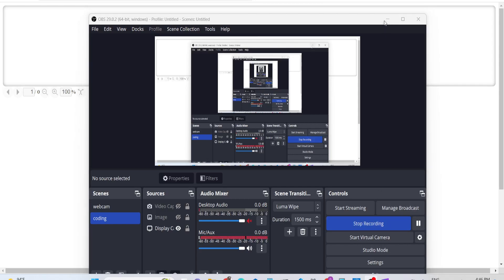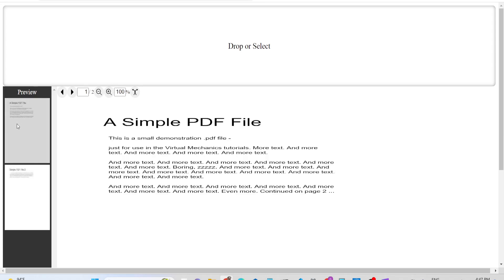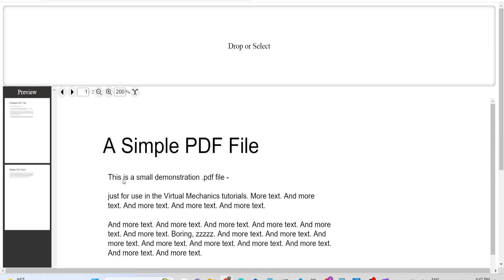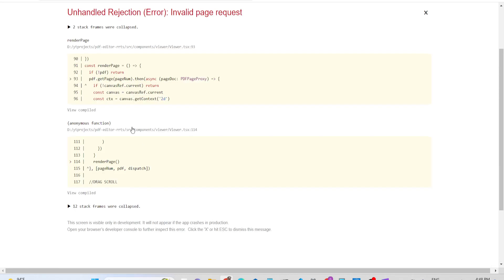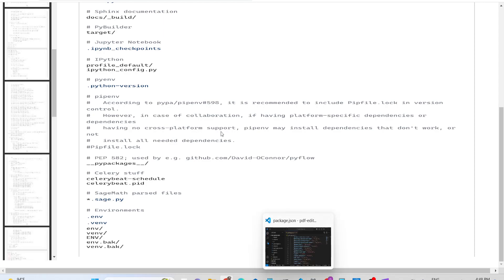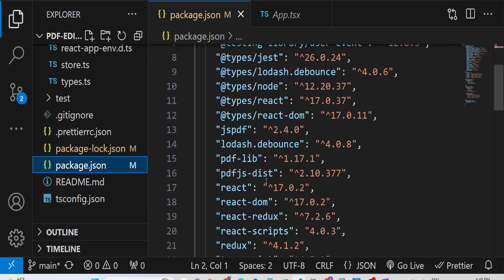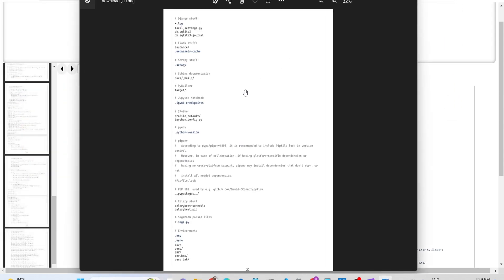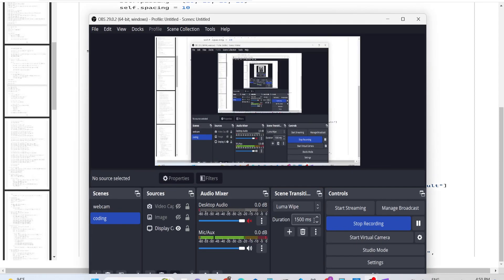Build a React.js jsPDF & PDF-LIB PDF Editor & Renderer With Live Preview Using PDFJS-Dist in TS